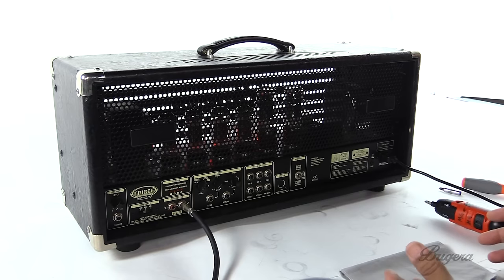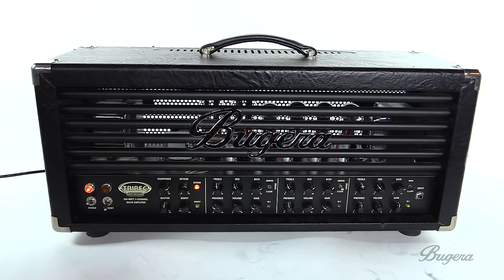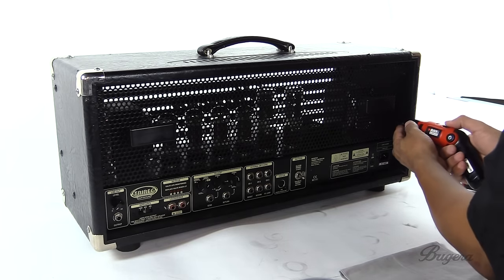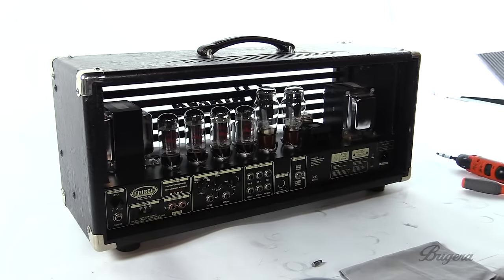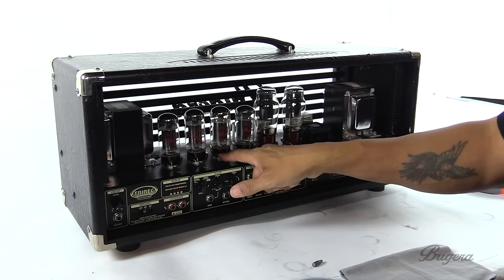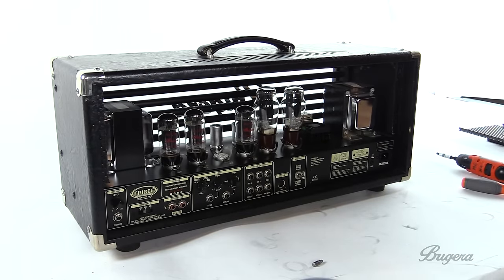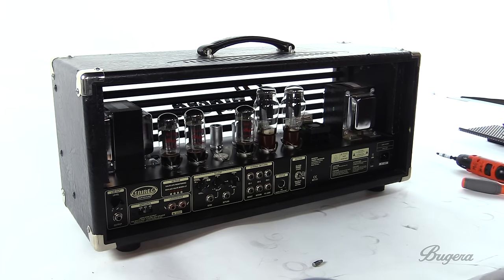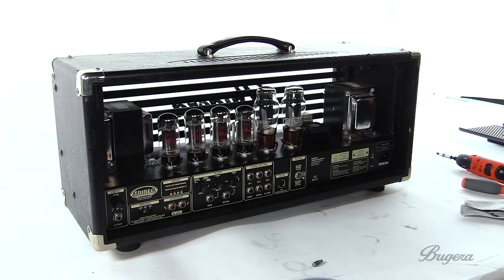How To Replace Your Tubes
In this short video we give tips and demonstrate how you can easily replace your BUGERA amplifier's tubes. Learning how to replace tubes on your own saves you time and money!

Please exercise the proper precautions explained in this video to ensure the longevity of your tubes. Please contact our customer CARE department is you require further assistance.

Reach us by Phone:
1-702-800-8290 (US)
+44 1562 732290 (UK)